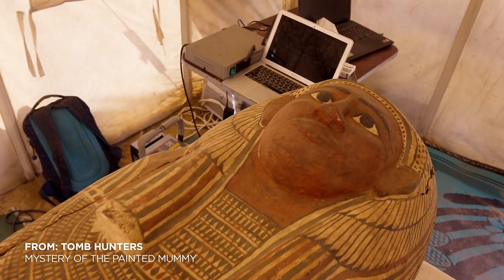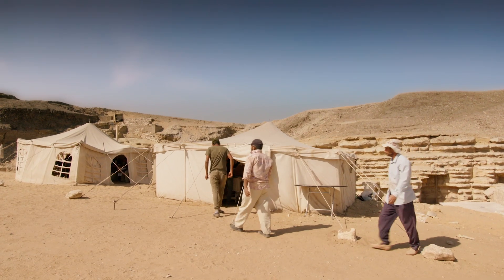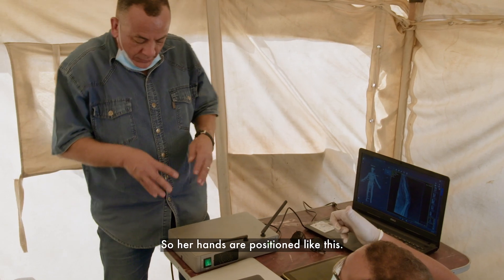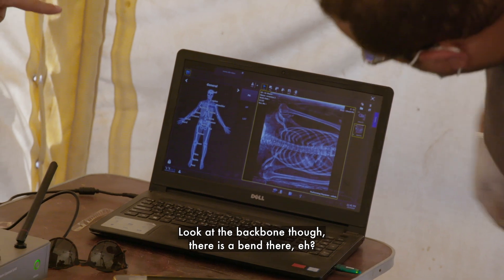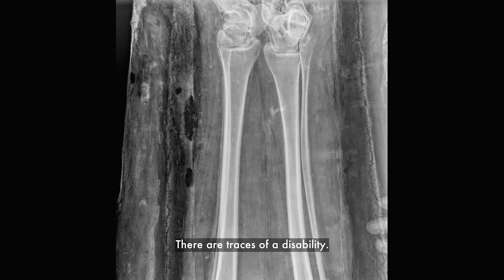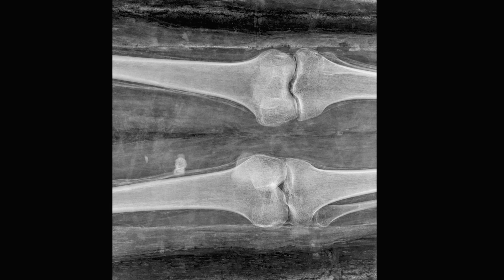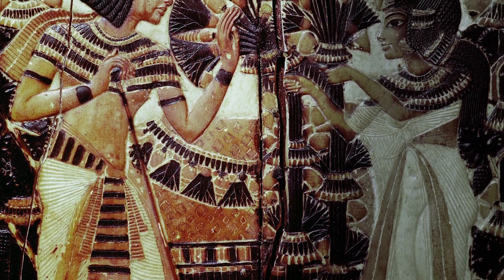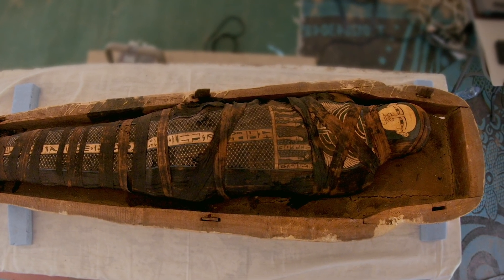X-Ray of an Ancient Mummy Reveals Details of Noblewoman's Life 💀 | Smithsonian Channel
X-rays of the mummy of an ancient Egyptian noblewoman reveal an assortment of health issues: from curvature of the spine, known as scoliosis, to other deformities that could be the result of polio.

From: Tomb Hunters